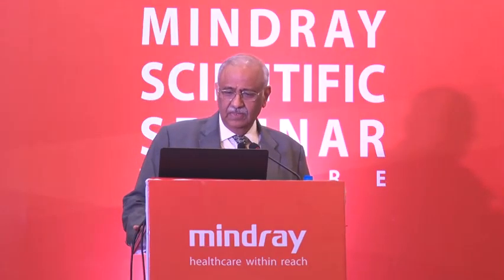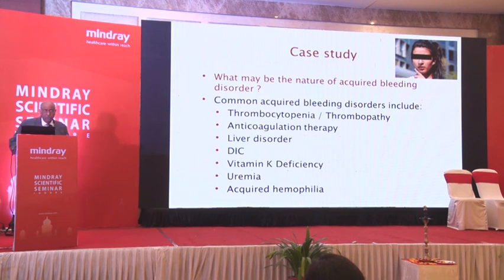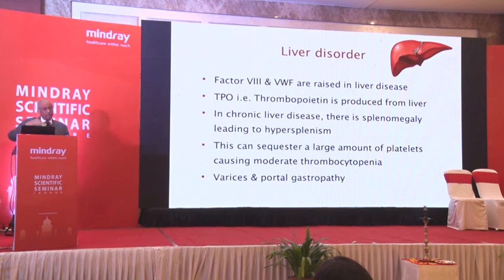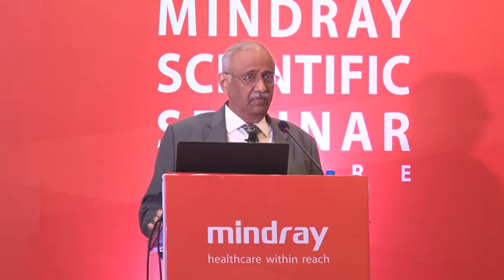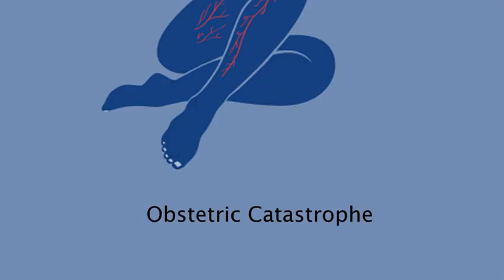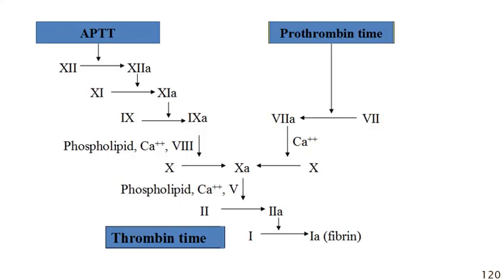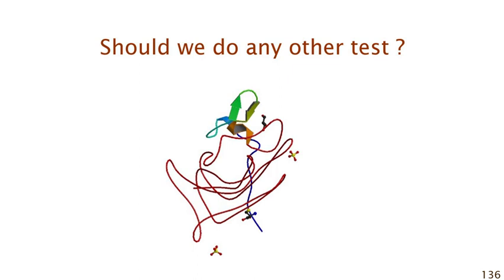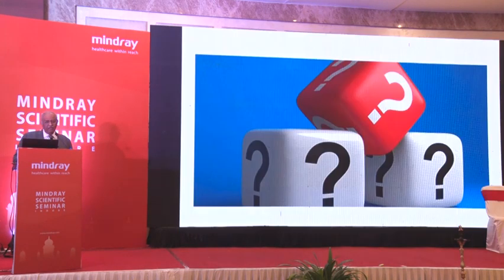Acquired Bleeding Disorders – Case Based Approach by Dr MB Agarwal at Mindray Scientific Seminar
Dr. MB Agarwal- Hematologist & Hemato-Oncologist from Bombay Hospital details presents interesting case studies on Acquired Bleeding Disorders during Mindray Scientific in Indore on 24th Nov 2019.